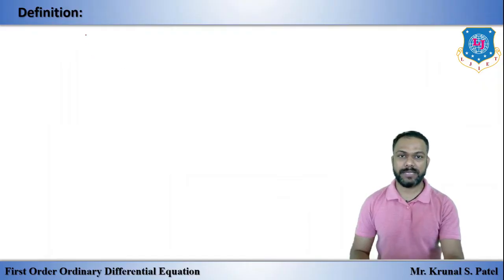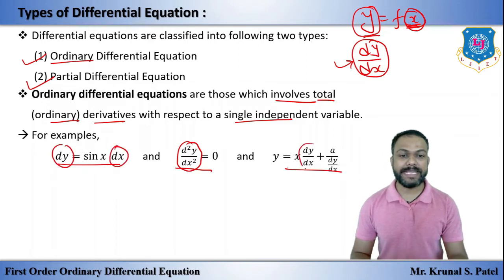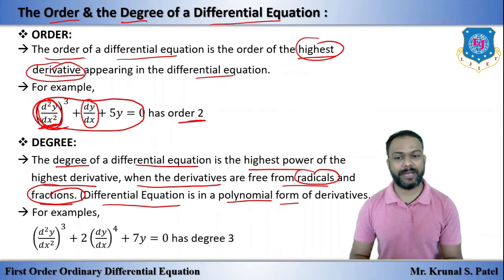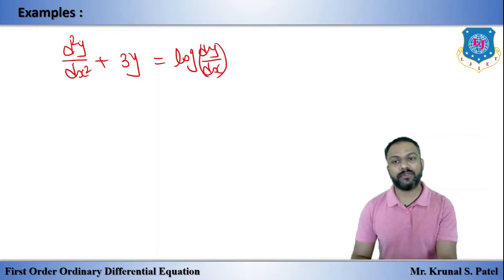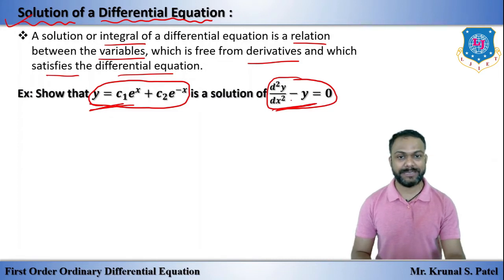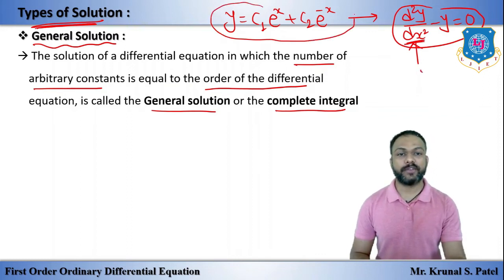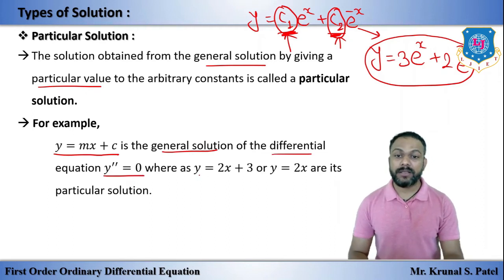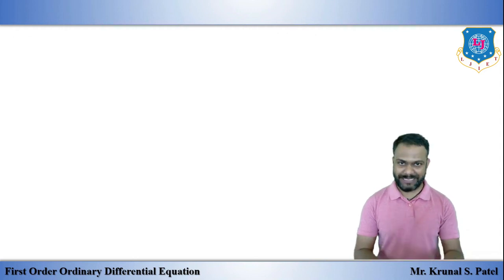Lec-39_Intro & Degree, order of a Differential Equation | Mathematics 02 | First Year Engineering